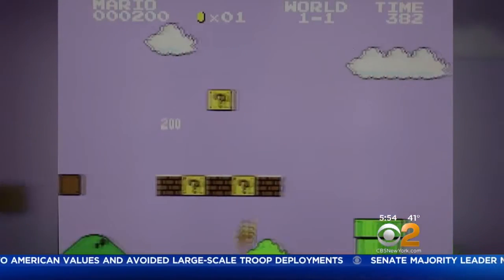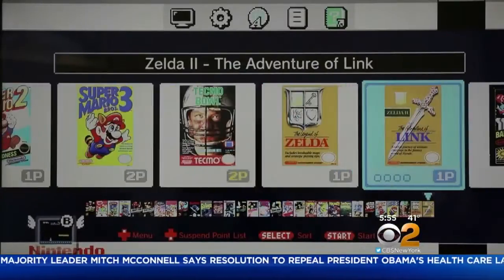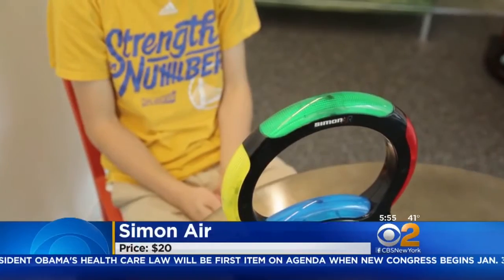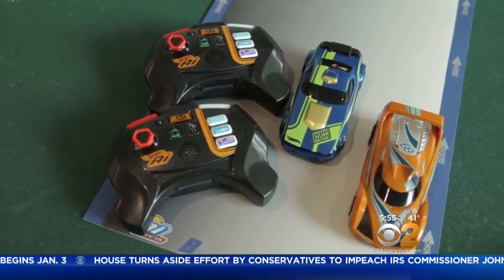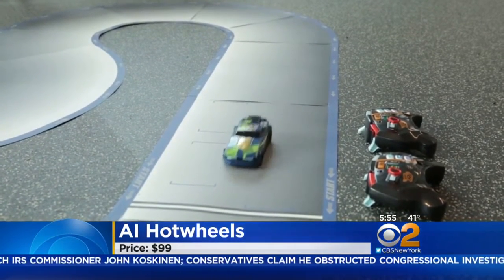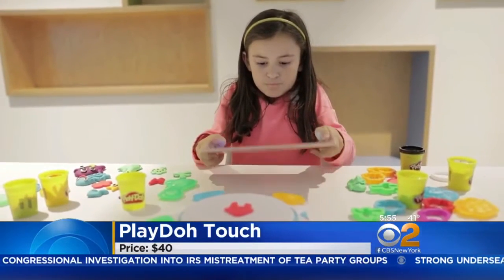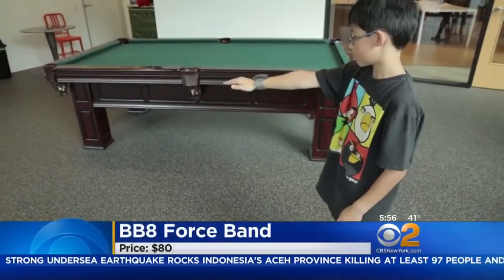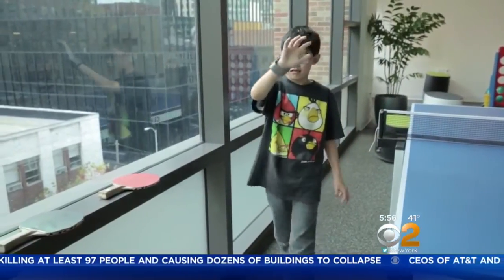High Tech Toys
CBS2's Alex Denis reports.